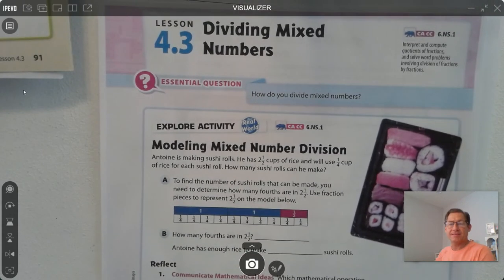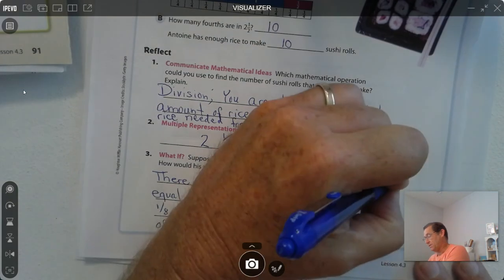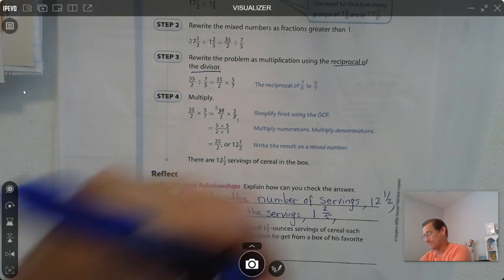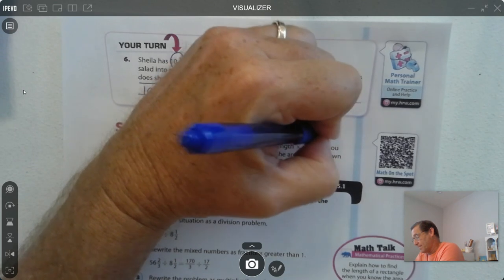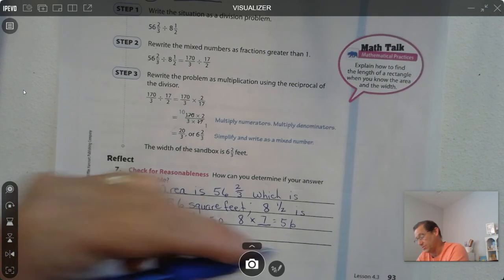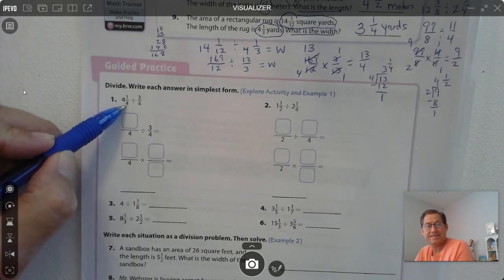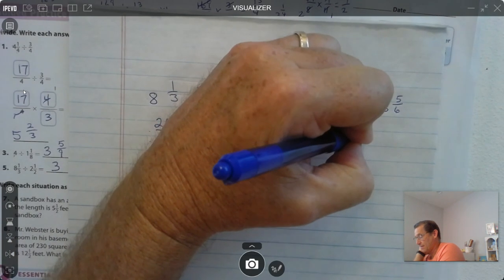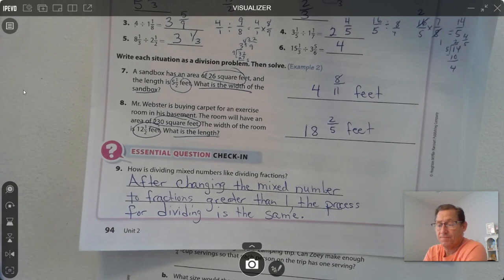6th Grade Part 1 Module 4 Lesson 4.3 Dividing Mixed Numbers pages 91-94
This video covers the first part of Module 4 Lesson 4.3 Dividing Mixed Numbers.  It includes pages 91-94 of the 6th grade GO Math textbook for Middle School.